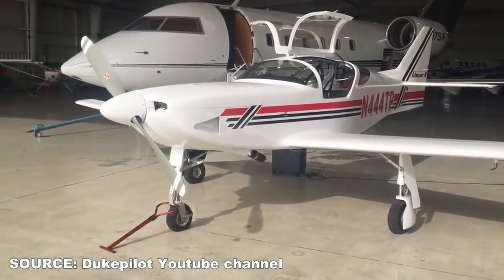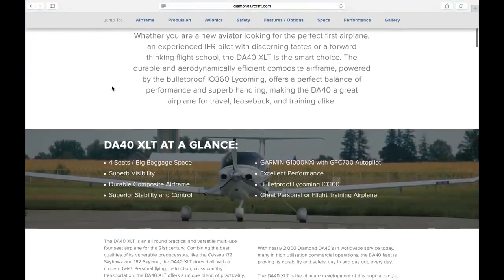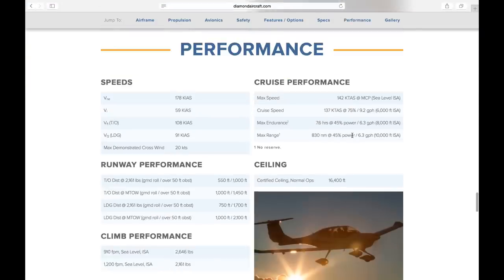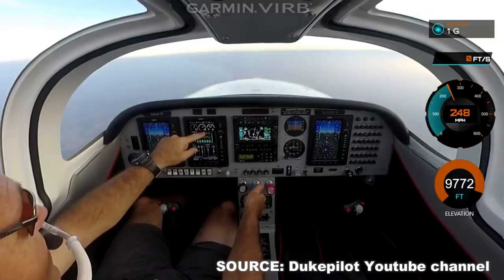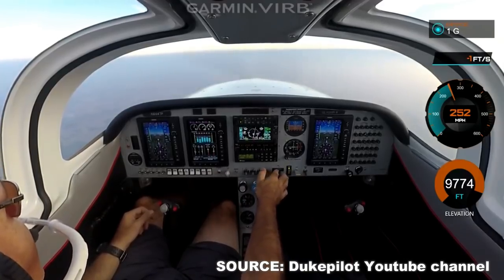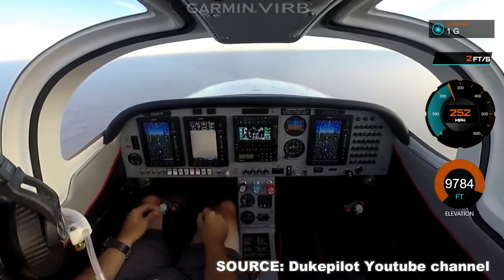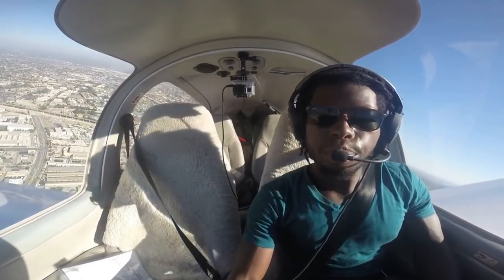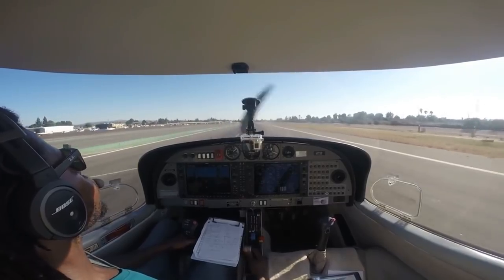Fast Airplanes Are Cheaper To fly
My Video Camera
Owning a personal aircraft is every pilot's dream. When you are ready to take that big step, one of the things you will considers is the speed/performance of your potential airplane.
Fast airplanes are like sports cars. Fun agile but also deadly. Unlike cars though, a faster airplane can make economical sense when it comes to the fuel consumption.
In this video I do a comparison between a certified airplane (diamond da40) and an experimental airplane (glasair 2 or 3). Both which cost about the same to buy and operate, but one is almost twice as fast than the other. The glasair generally speaking is a faster airplane that requires more skill and experience to fly. The glasair is also considered a complex aircraft because of the retractible gears. Boasting speeds at over 250 miles per hour, you get to your destination much quicker while burning less than 14 gallons per hour.
The diamond da40 on the other hand is also a superb airplane, very nice to fly and much more forgiving than the glasair. Although the diamondstar travels at half the speed, it also means you can fly it slower on low approaches and you can make some mistakes because it is less agile or twitchy.
The main comparison here is which plane is better to buy as a pilot with low hours. Do you choose speed or overall safety?